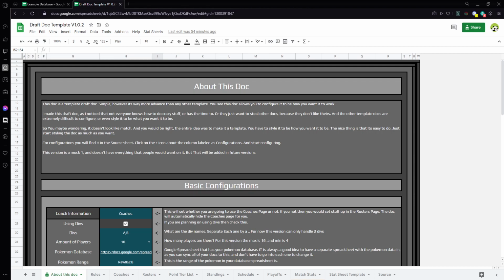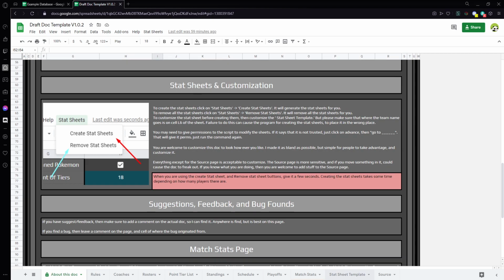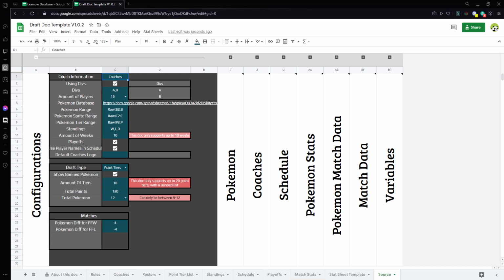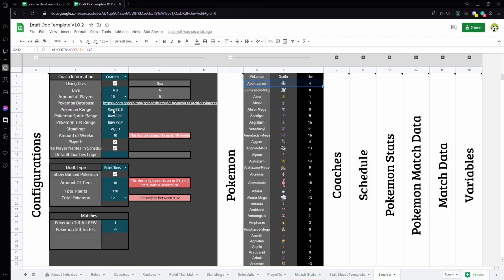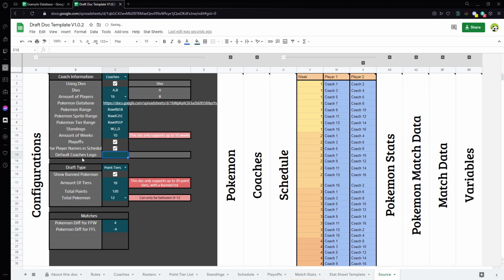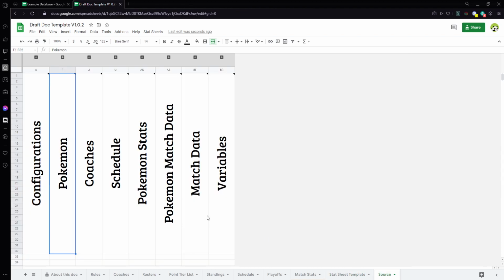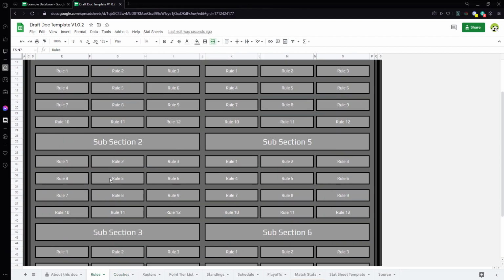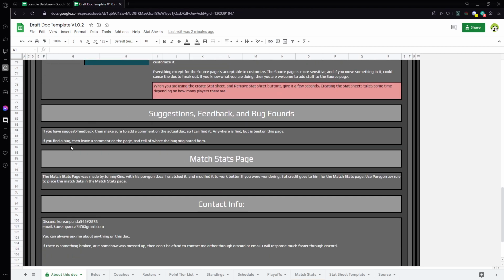Draft Doc Template V1.0.2 Guide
This video is a video guide showing what each configuration does, and talk about it.